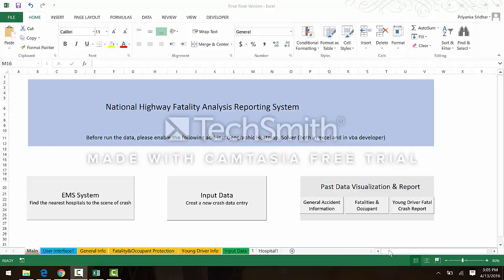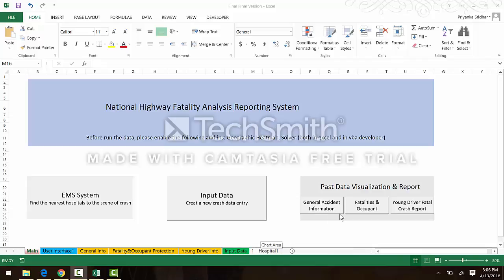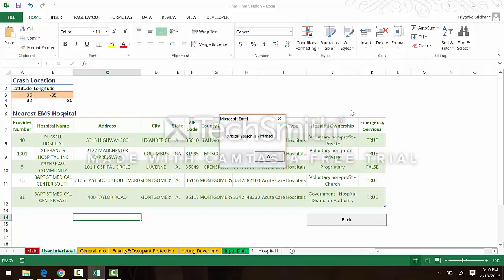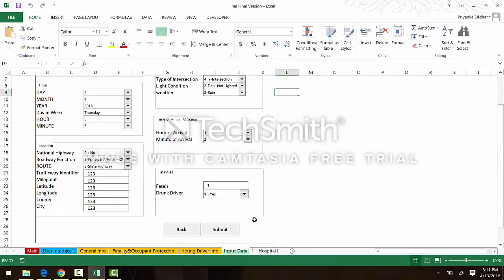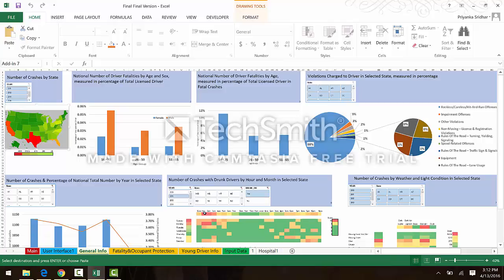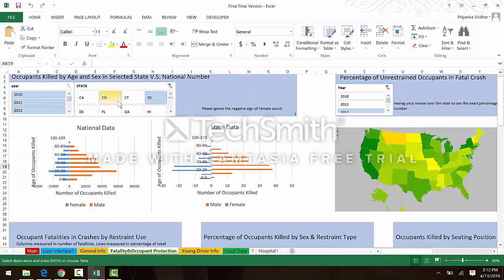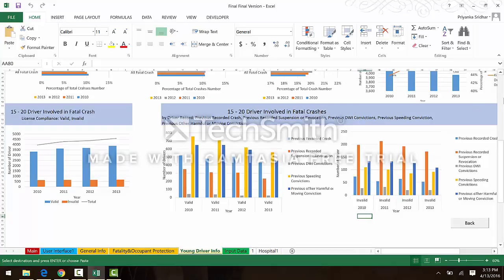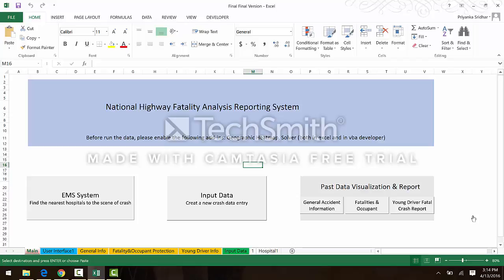4 to 8 minute version